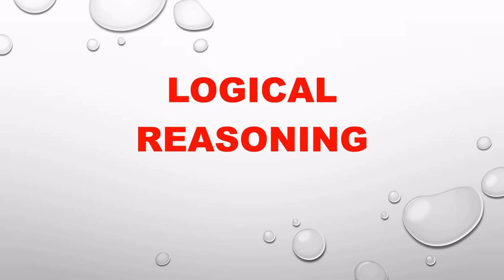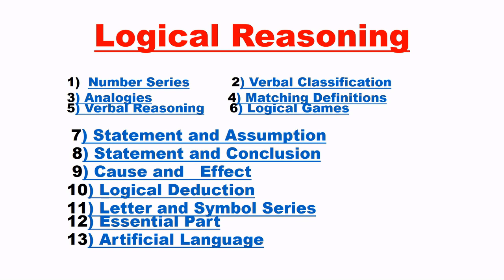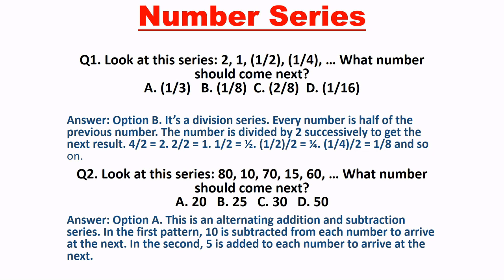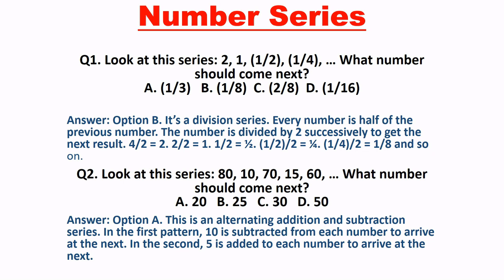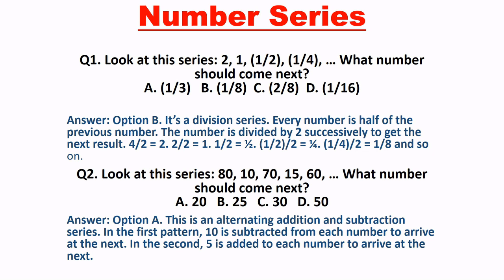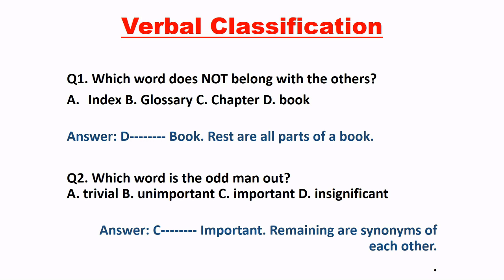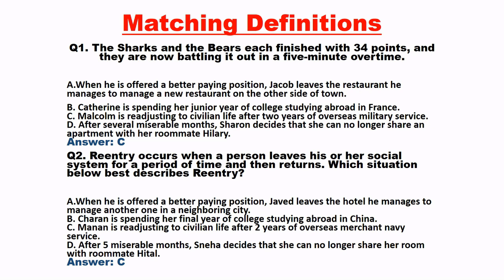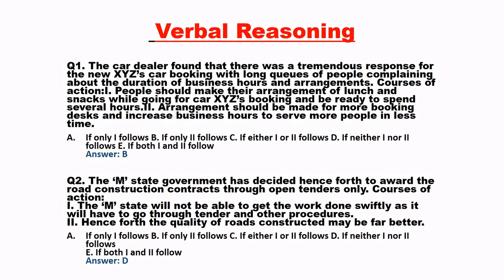TECH BEE HCL'S SAT Logical Reasoning Questiones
This Video Explains Logical Reasoning Questiones asked in HCL'S SAT Exam
Verbal Ability Test Questions

*HCL'S SAT Sample Question Paper

*HCL 'S SAT Study material